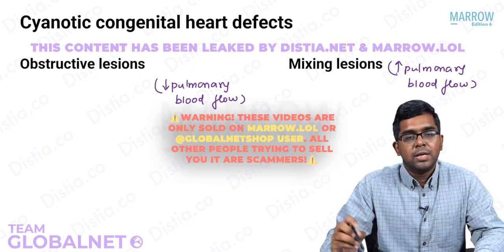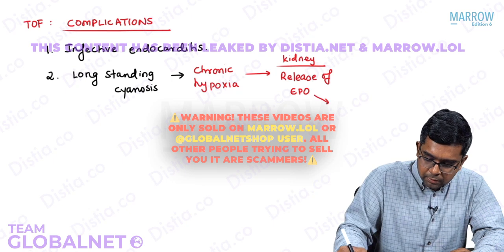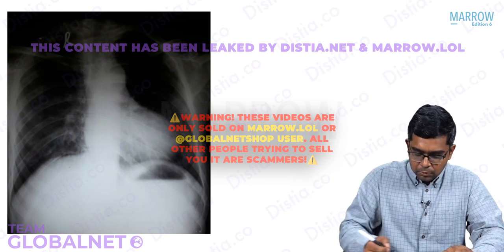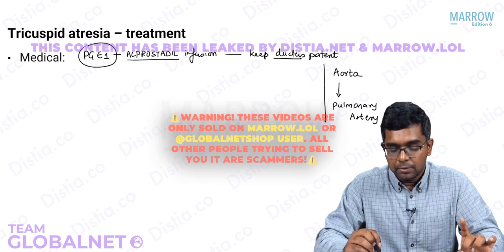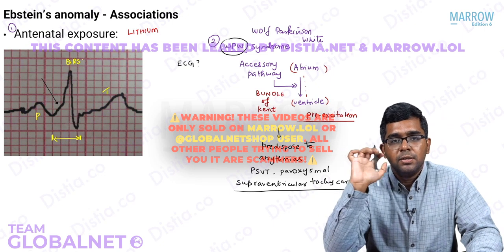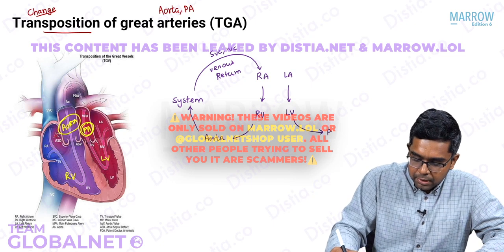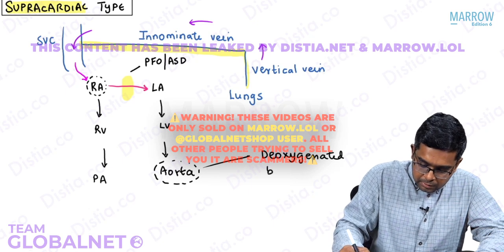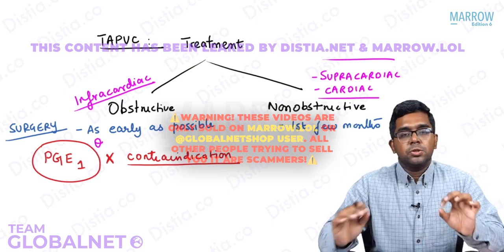35. Cyanotic congenital heart disease